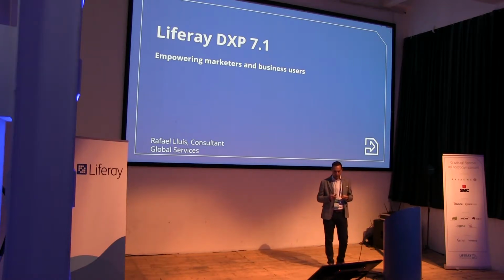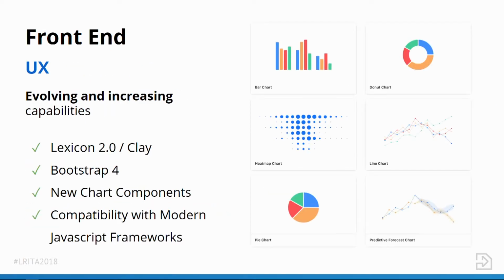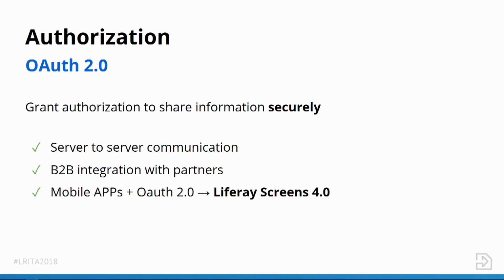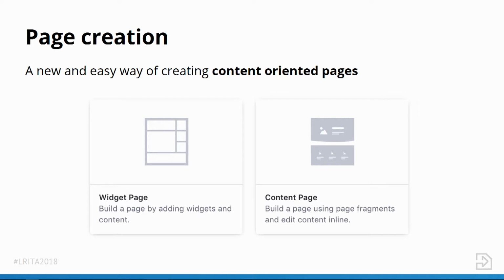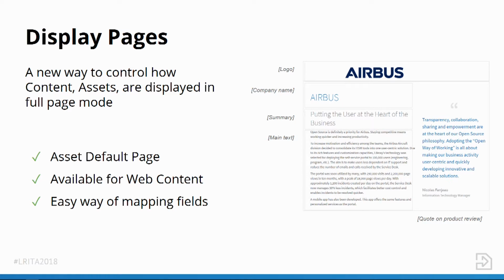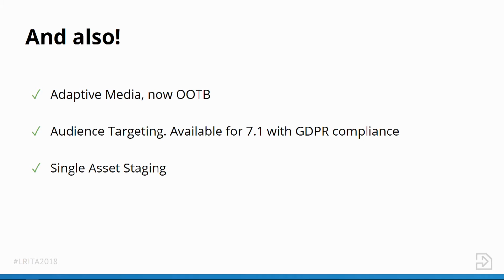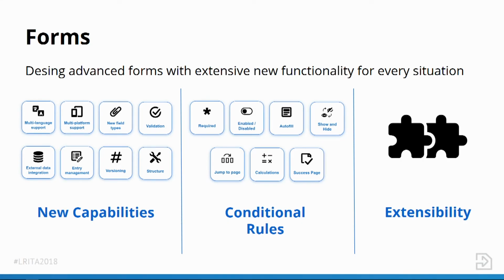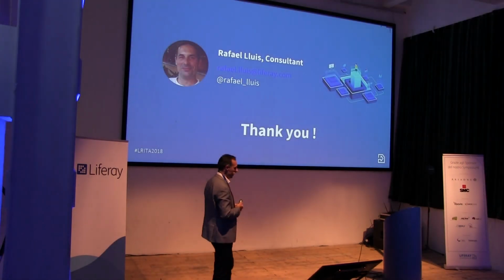Product Presentation: Liferay DXP 7.1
In this session we can see how Liferay DXP 7.1 allows business and marketing world to create amazing websites, in a easy and fast way.